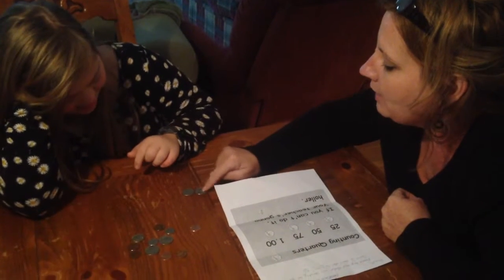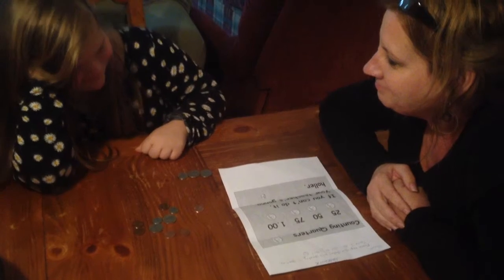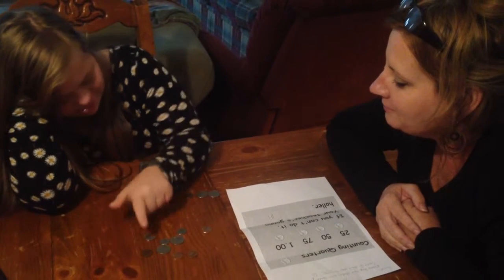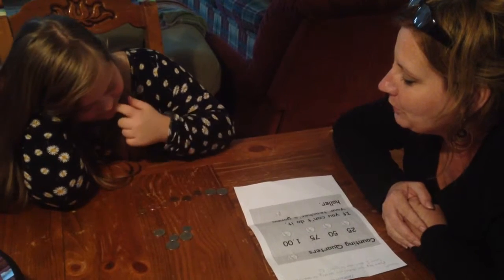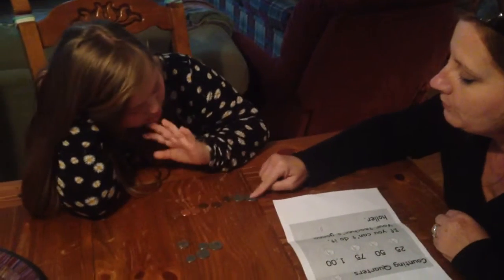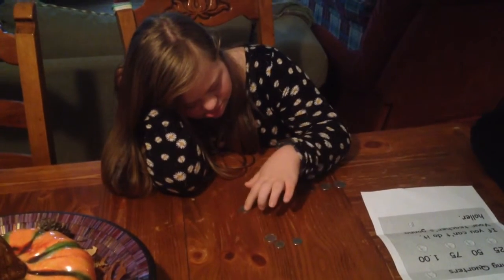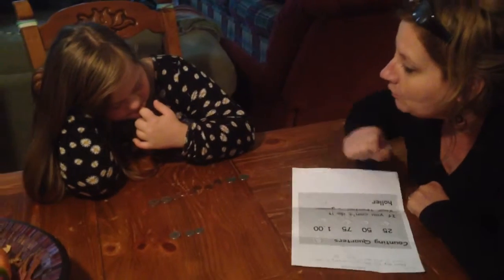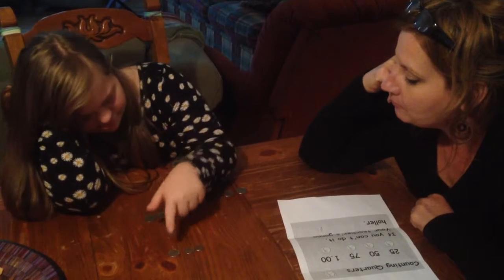Margie teaching Sarah about money.